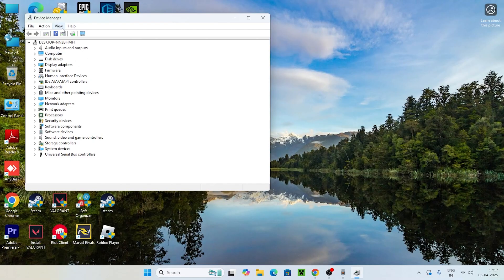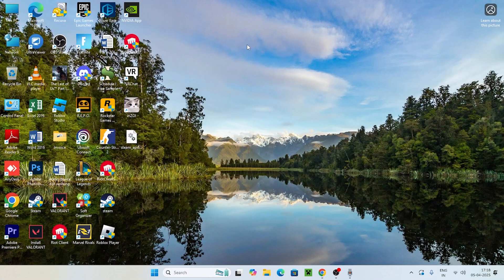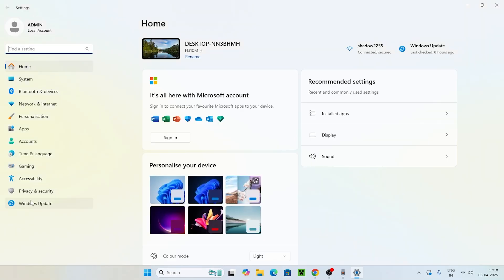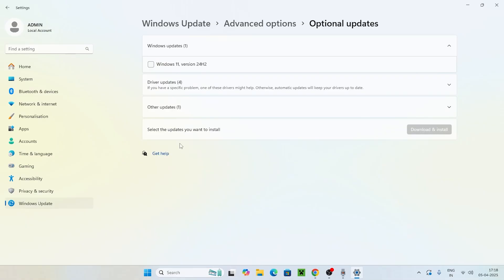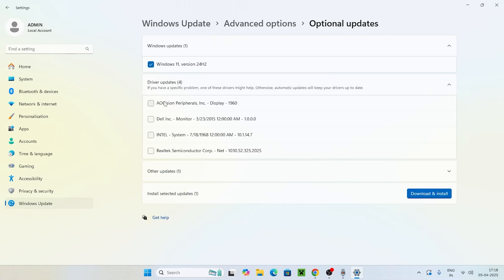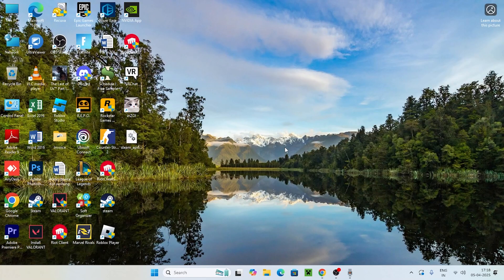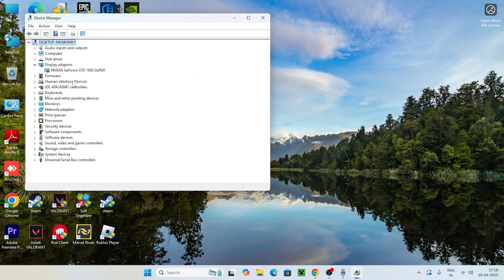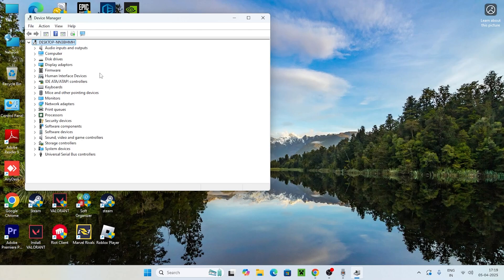How to Fix Nvidia Graphics card not Showing in Device manager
In this guide, I’ll show you how to fix the issue of your NVIDIA graphics card not showing up in Device Manager on your Windows PC. We’ll cover common causes like missing drivers, hardware detection issues, and BIOS settings—along with step-by-step solutions to get your GPU recognized and working properly.